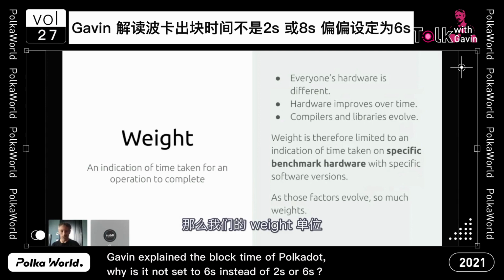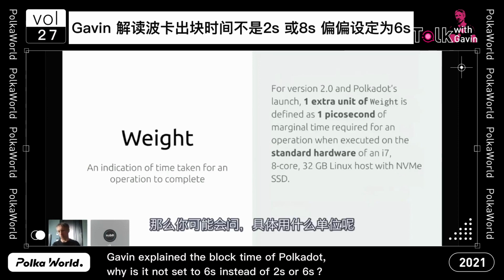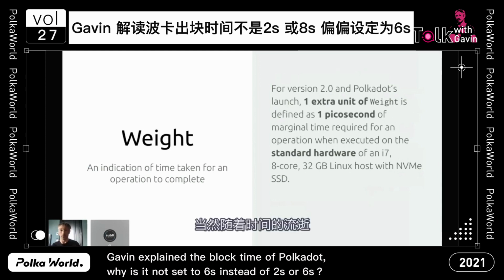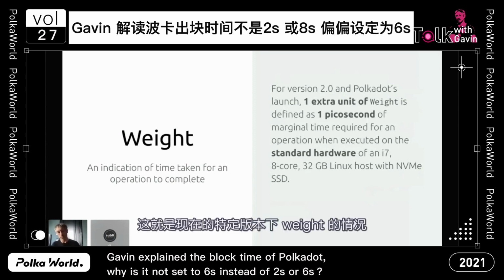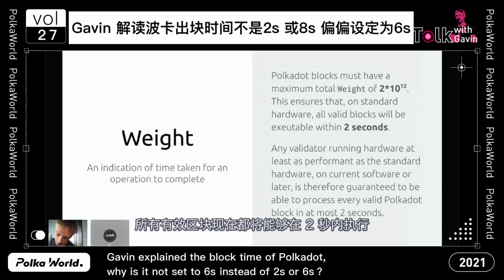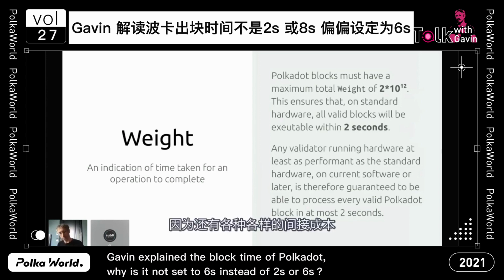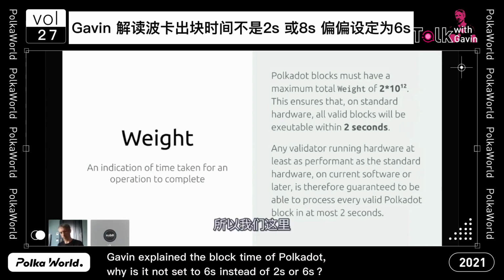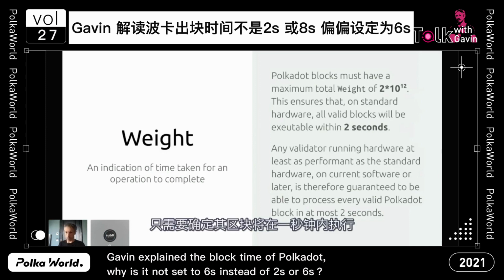GavinTalks27：Gavin explained the block time of Polkadot, why is it not set to 6s instead of 2s or 8s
Gavin 解读波卡出块时间，为什么不是2s 或8s 偏偏设定为6s
Gavin explained the block time of Polkadot, why is it not set to 6s instead of 2s or 8s？